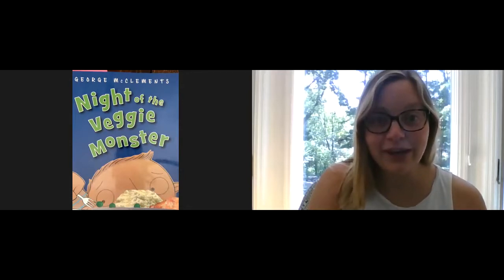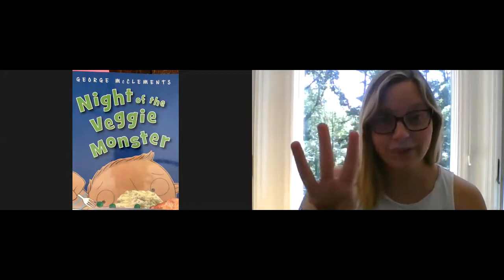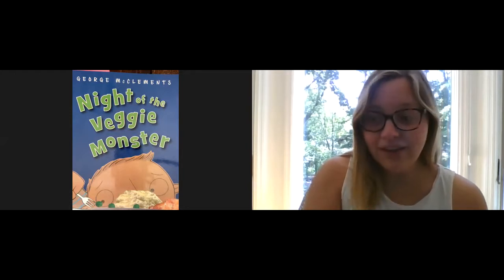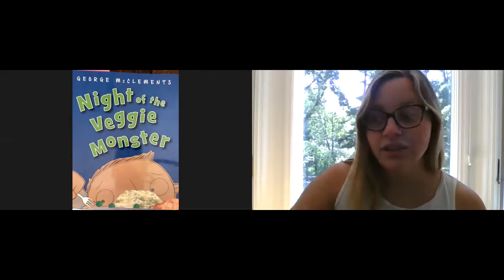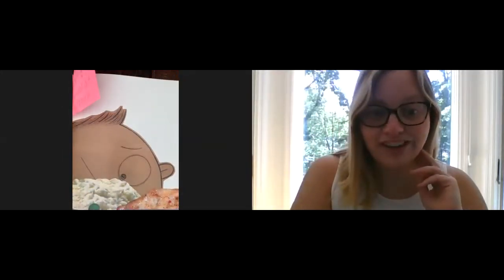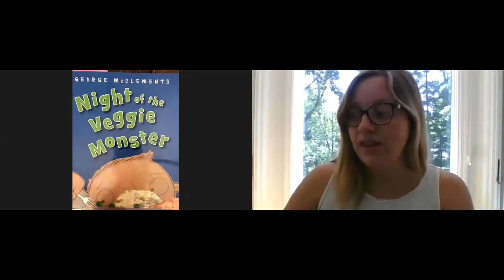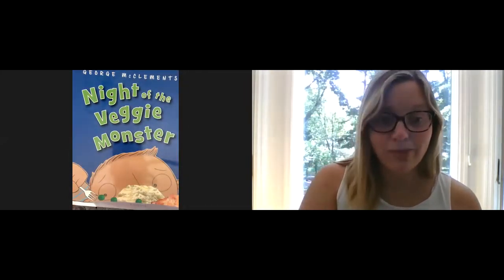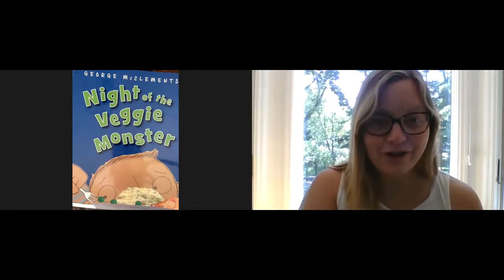Session 20: Making Books Ready